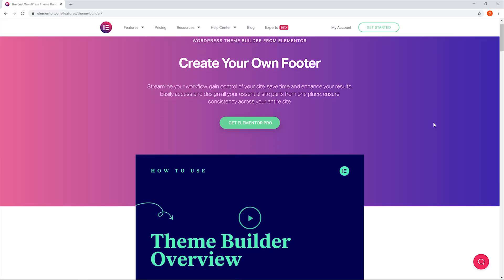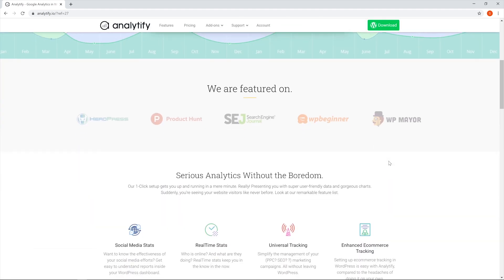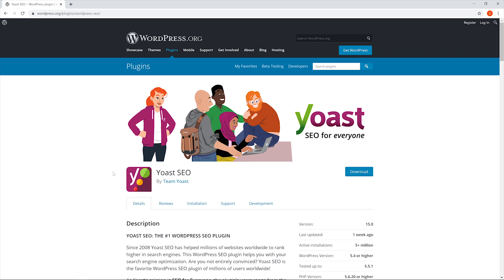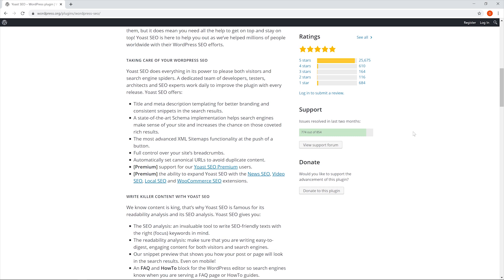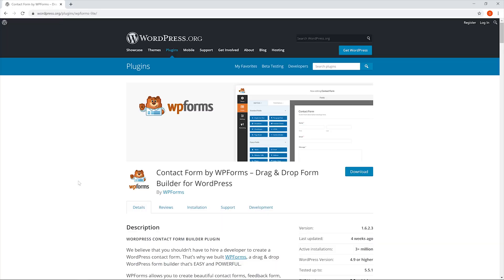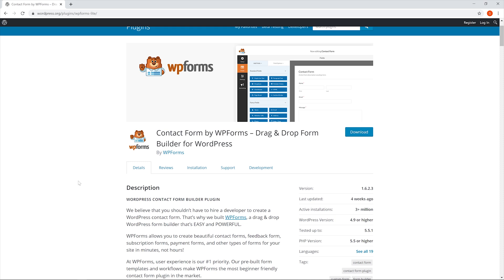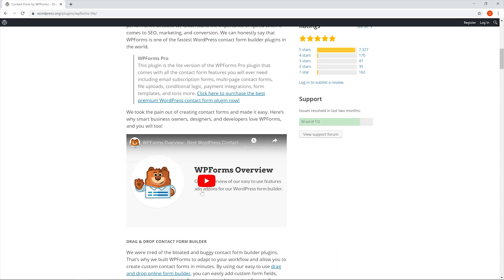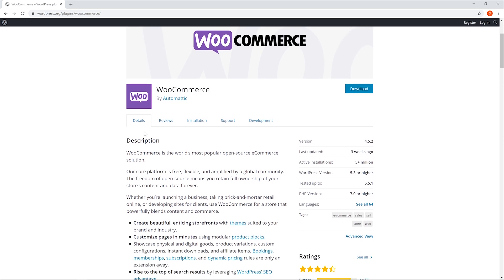Top 10 Wordpress Plugins for 2021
In this video, we share ten of the best WordPress plugins to optimize your website in 2020.
Let's be honest, there are thousands of helpful WordPress plugins.

This list narrows down some of our favorites:

1. Elementor/Divi
2. Analytify
3. Yoast SEO
4. Constant Contact
5. Ithemes security
6. Pretty Links
7. WP forms
8. Tidio (live chat)
9. Smush
10. Woocommerce